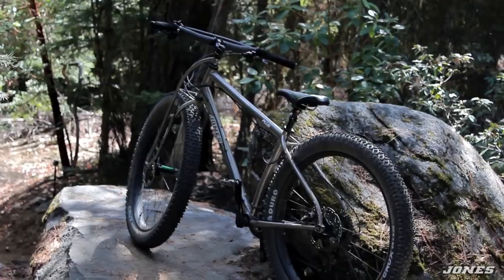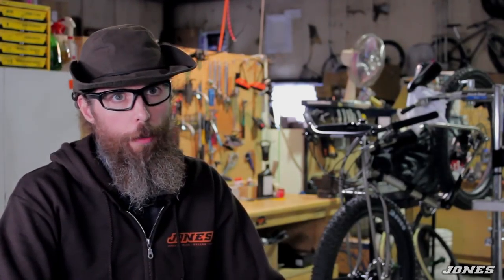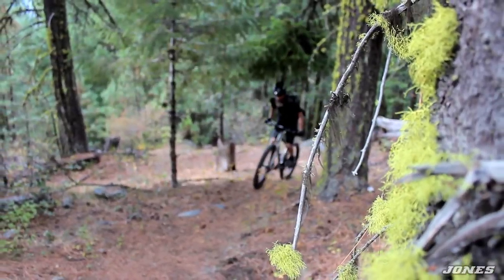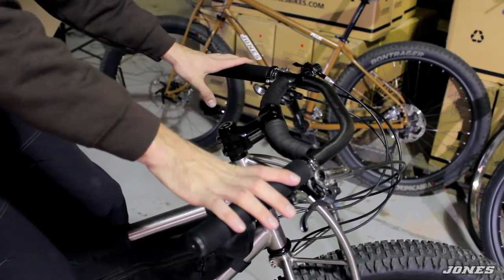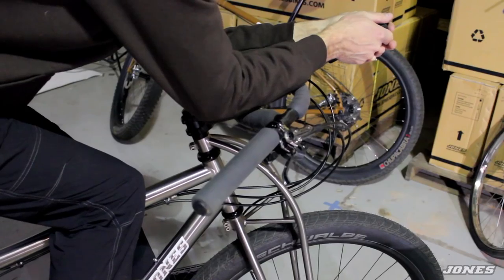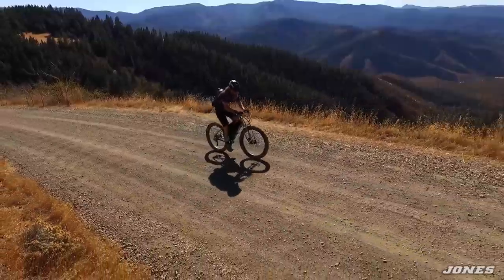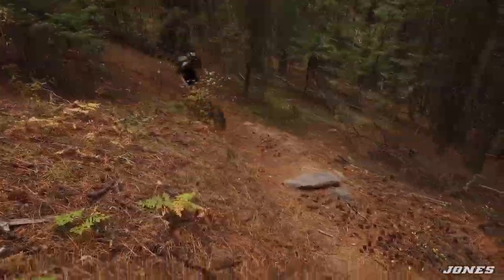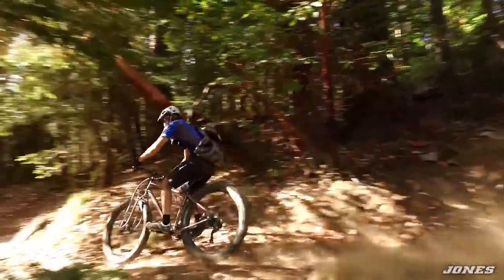Oregon Bike Builder: Jones Bikes | Southern Oregon Drone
to learn more about these amazing bikes!